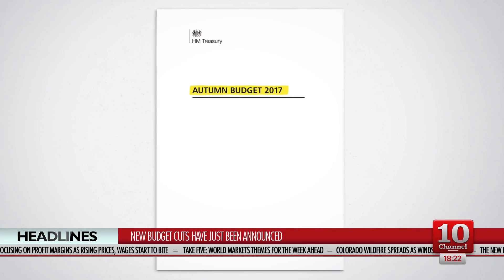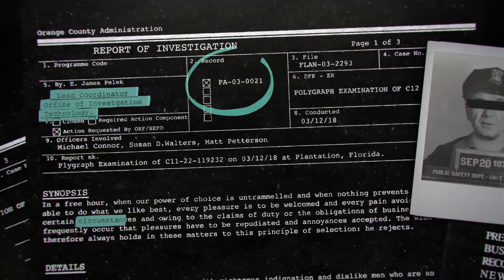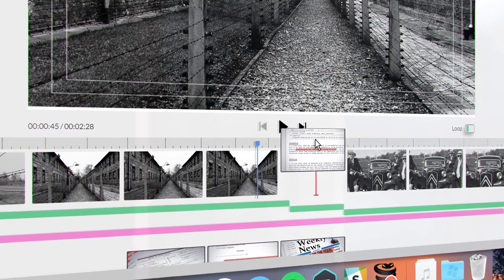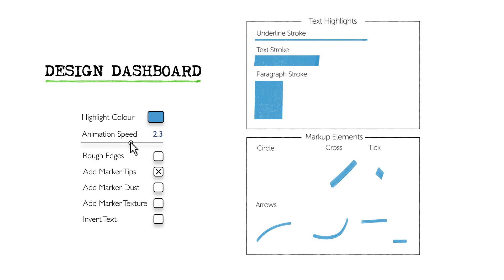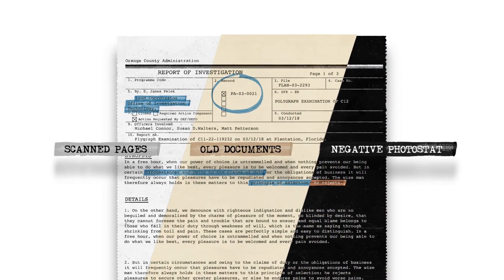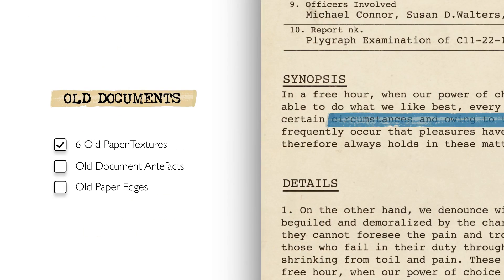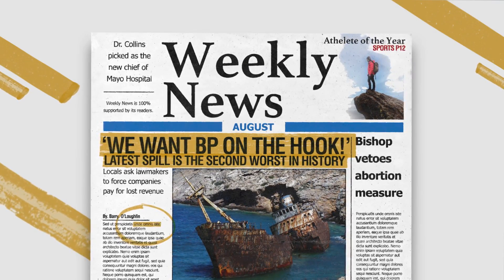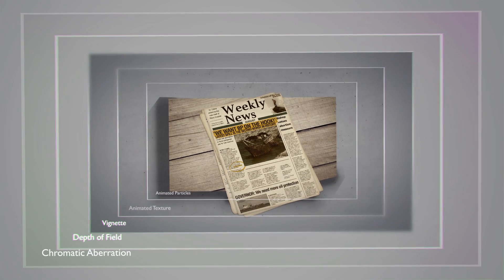Document Highlighter - After Effects Template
Document Highlighter is an easy-to-use After Effects template that’s been designed for highlighting text, and marking up documents. It is an excellent tool for documentary-style film makers who require high quality document shots to construct their historic narrative.

Features:
- Marker highlighter for text & markup elements
- Lots of controls over highlight colours, animation speed and design
- Four visual styles: Default, Scanned Pages, Old Documents and Negative Photostat
- 6 x High Resolution scanned paper textures
- 6 x High Resolution old paper textures
- 12 fully pre-animated document comps
- PFD and Video tutorials